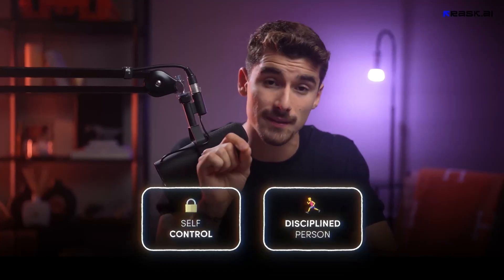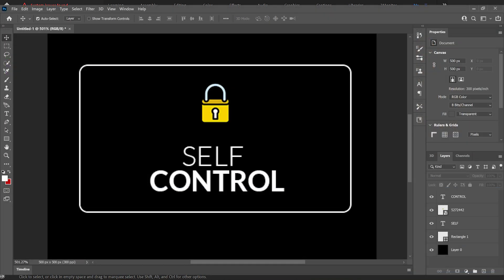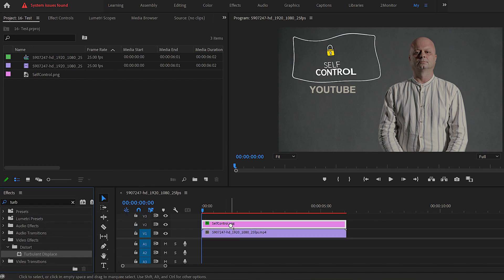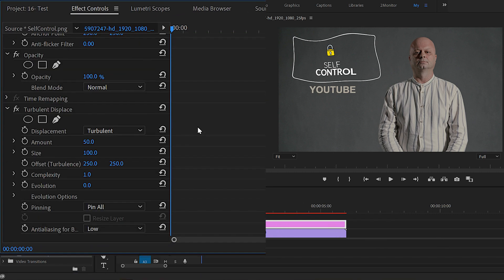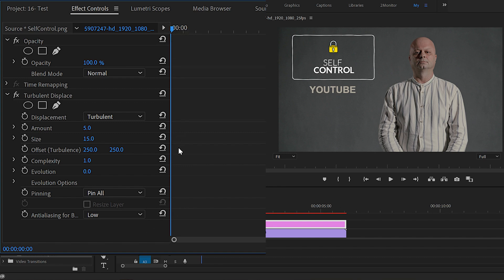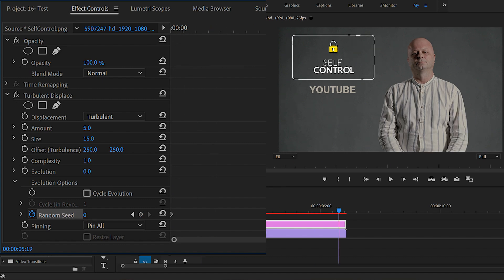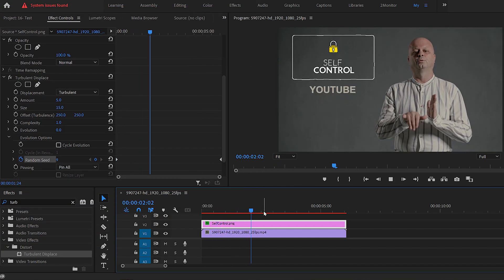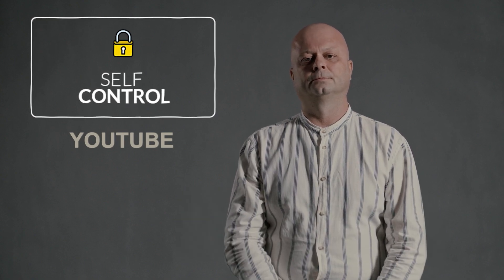How To Edit VIDEO Like IMAN GADZHI in Premiere Pro | Turbulent Effect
in this video I'll show you How To Edit VIDEO Like IMAN GADZHI in Premiere Pro | Turbulent Effect , in Best Way